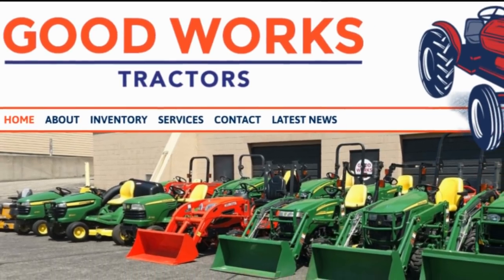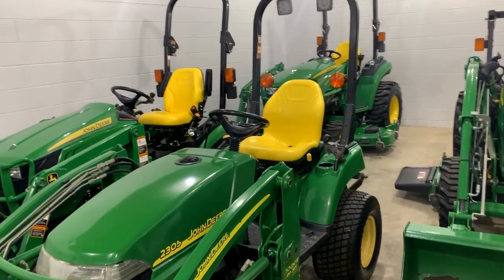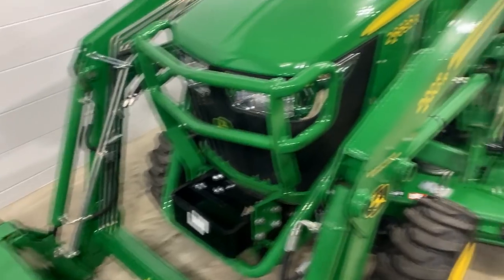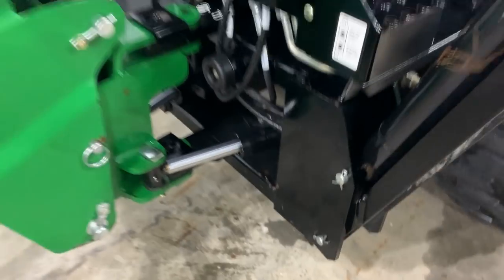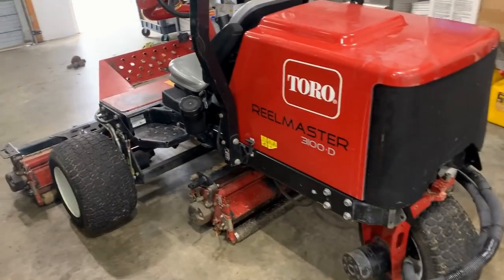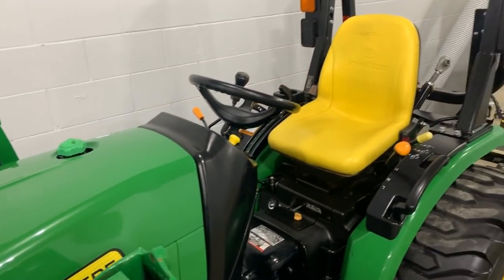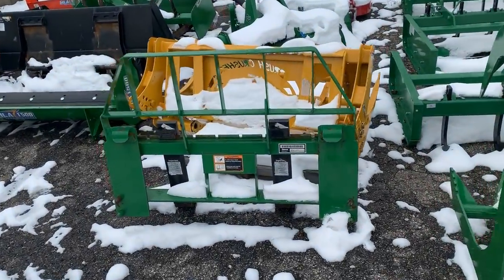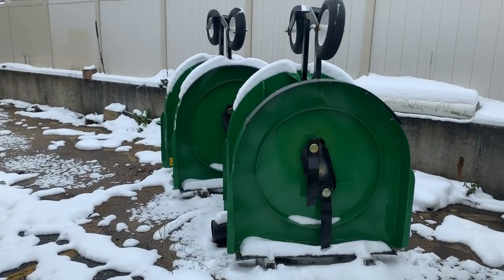Clean, Used, Low Hour John Deere Tractors For Sale!! Support A Small Business & Get A Great Tractor!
CURRENTLY IN STOCK, FROM LOW TO HIGH HP AS OF 11/15/2019.  INVENTORY WILL SELL, SO CHECK OUR WEBSITE FOR CURRENT SELECTION!

2008 Grasshopper 727K 27HP Commercial Zero Turn Mower, Front Mount 60" Mower Deck, Never Used Dump From The Seat Material Collection System, 585 Hours, $7,999.

2007 John Deere 2305 4WD 24HP Tractor, Hydro, 200cx Quick Park Loader, Quick Attach Bucket, 62" Mower Deck, 1,038 Hours, $7,999.

2016 John Deere 1025r 4WD 25HP Tractor, Hydro, H120 Quick Park Loader, Quick Attach Bucket, 60" AutoConnect Drive Over Mower Deck, 211 Hours, 3 Years Factory Warranty, $14,699.

2017 John Deere 1025r 4WD 25HP Tractor, Hydro, H120 Quick Park Loader, Quick Attach Bucket, 60" AutoConnect Drive Over Mower Deck, 69 Hours, 4 Years Factory Warranty, $15,499.

2015 John Deere 2025r 4WD 25HP Tractor, Hydro, H130 Quick Park Loader, Quick Attach Bucket, 62" Drive Over Mower Deck, 270 Quick Park Backhoe, 54" Hydraulic Front Mount Snow Plow, R4 Tires, 360 Hours, $22,999.

2015 John Deere 2032r 4WD 32HP Tractor, Hydro, H130 Quick Park Loader, Quick Attach Bucket, 62" Drive Over Mower Deck, R4 Tires, 262 Hours, Factory Warranty Until July 2022, $18,999.

2018 John Deere 2032r 4WD 32HP Tractor, Hydro, 220r Quick Park Front End Loader, Quick Attach Bucket, AutoConnect 72" Drive Over Mower Deck, R4 Tires, Factory Warranty Through 4/2024, 192 Hours, $22,999.

2011 John Deere 3520 4WD 37HP Tractor, Hydro, 300cx Quick Park Loader, Heavy Duty Quick Attach Bucket, AutoConnect 72" Drive Over Mower Deck, ElectroHydraulic 3rd Function Remote, R4 Tires, 426 Hours, $23,999.

2018 John Deere 3039r 4WD 39HP Tractor, Hydro, 320r Quick Park Front End Loader, Quick Attach Bucket, ElectroHydraulic 3rd Function, 4 Years Factory Warranty, 182 Hours, $25,999.

2015 John Deere 4066r 4WD 66HP Tractor, Hydro, Factory Cab w/Air Conditioning & Heat, Front & Rear Wiper, Radio, H180 Quick Park Front End Loader, 72" SSQA Quick Attach Bucket, Air Ride Seat, 3 Rear Remotes, Hydraulic Top & Tilt Kit, R4 Tires, 165 Hours, $43,999.

2011 John Deere 5083e 4WD 83HP Tractor, Power Reverser, Factory Cab w/Air Conditioning & Heat, Model 520m Front End Loader, Quick Attach Bucket, 3 Rear Remotes, R1 Ag Tires, 310 Hours, $39,999.

COMING SOON:

2018 John Deere 1025r 4WD 25HP Tractor, Hydro, Mauser Cab, Brand New 120r Quick Park Loader, Quick Attach Bucket, 52" Broom w/Hydraulic Angling, SnowEx Drop Pro 600 Salt Spreader, 5 Years Factory Warranty, 110 Hours, $24,999.

2018 John Deere 2032r 4WD 32HP Tractor, Hydro, Brand New 220r Quick Park Front End Loader, Quick Attach Bucket, AutoConnect 72" Drive Over Mower Deck, R4 Tires, Five Years Factory Warranty, 49 Hours, $24,999.

Tractor Cleaning & Detailing Products Used On My Tractors Include:

500 Lb. Storage Cart w/ Casters